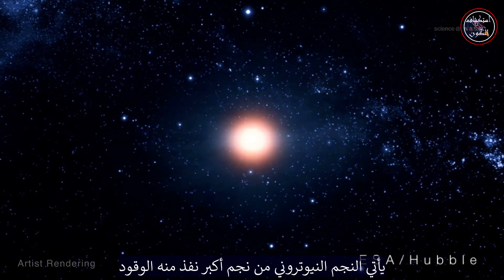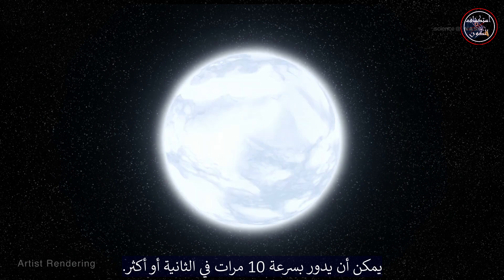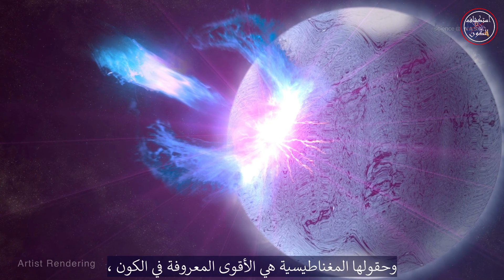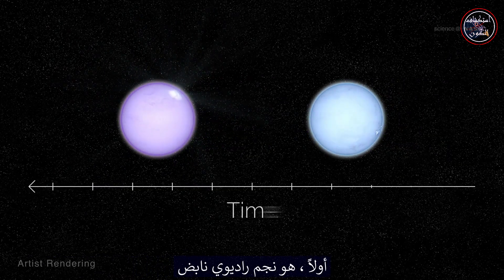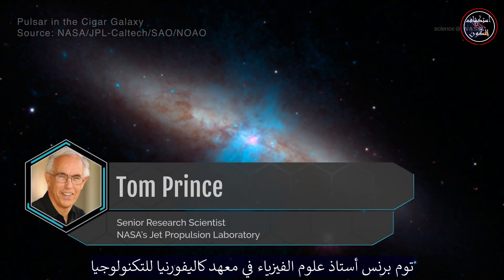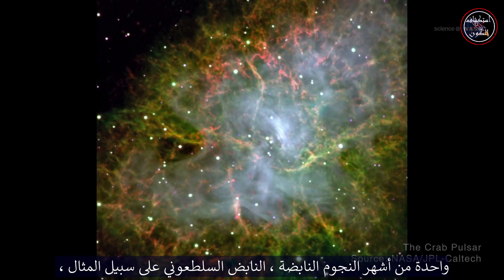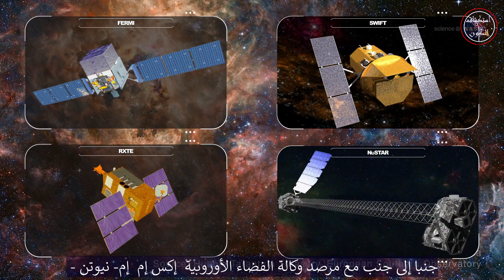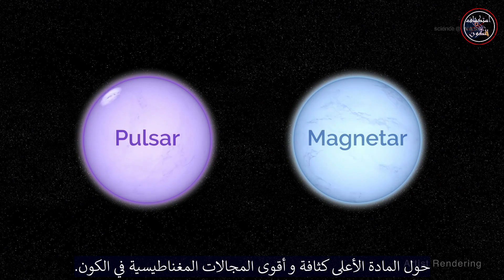النجم المغناطيسي والنجم الراديوي وجهان لنجم واحد Magnetar and Radio Pulsar Two Sides of the Same Sta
إذا سمعت عن عبارة وجهان لعملة واحدة ، أنت تعرف أن هذا يعني أن شيئين في البداية يبدو أنهما غير مرتبطان في الواقع جزءان من نفس الشيء.  يأتي النجم النيوتروني من نجم أكبر نفذ منه الوقود و انفجرت على شكل سوبرنوفا. عندما تجبر الجاذبية النجم على الإنهيار ويتقلص لحجم مدينة صغيرة ،يصبح النجم كثيفًا لدرجة أن ملعقة صغيرة من النجم المنهار لها كتلة مثل الجبل. قلب النجمة ، يمكن أن يدور بسرعة 10 مرات في الثانية أو أكثر. مع مرور الوقت دوران القلب يمكن أن تبدأ تتسارع عن طريق سحب المادة من محيطه.  بعض النجوم النيوترونية ، تدور أكثر من 700 مرة في ثانية! لديها حقول مغناطيسية قوية وتنبعث منها موجات الراديو يمكن التنبؤ بها ،في نبضات موثوق ، تسمى النجوم الراديوية، . النجوم النيوترونية الأخرى لديها حقول مغناطيسية أقوى ، تظهر انفجارات عنيفة عالية الطاقة من الأشعة السينية وأشعة جاما. وتسمى هذه "نجم مغناطيسي" ، وحقولها المغناطيسية هي الأقوى المعروفة في الكون ، أقوى تريليون مرة من شمسنا. منذ سبعينيات القرن العشرين ، تعامل العلماء مع النجوم النابضة والمغنطيسية على أنها مجموعتين متميزتين من الكائنات. لكن في العقد الماضي ، برزت أدلة تظهر أنها في بعض الأحيان هي مراحل في تطور كائن واحد.

A neutron star comes from a large star that has run out of fuel, and exploded as a supernova. As gravity forces the star to collapse to the size of a small city, the star becomes so dense that a single teaspoon of the collapsed star would have as much mass as a mountain. The star’s core, now a neutron star, can be rotating as fast as 10 times a second or more. Over time the rotation of the core can start speeding up by pulling matter from its surroundings, rotating over 700 times a second! Some neutron stars, called radio pulsars, have strong magnetic fields and emit radio waves in predictable, reliable pulses. Other neutron stars have even stronger magnetic fields, displaying violent, high-energy outbursts of X-ray and gamma ray light. These are called “magnetars”, and their magnetic fields are the strongest known in the universe, a trillion time stronger than that of our sun. Since the 1970s, scientists have treated pulsars and magnetars as two distinct populations of objects. But in the last decade evidence has emerged that shows they might sometimes be stages in the evolution of a single object.
credit nasa/esa